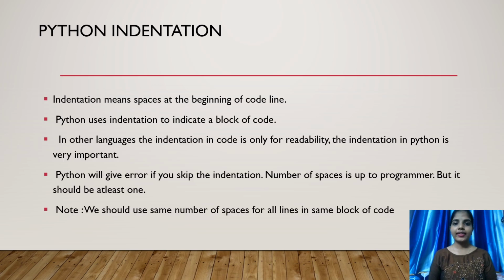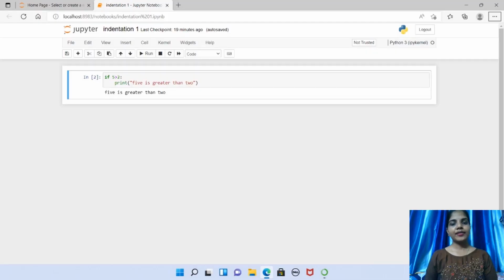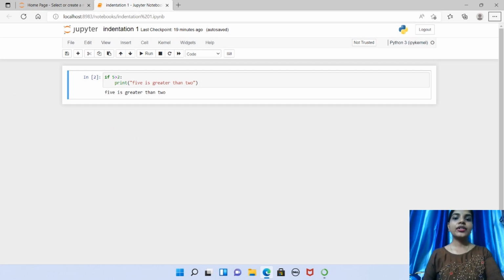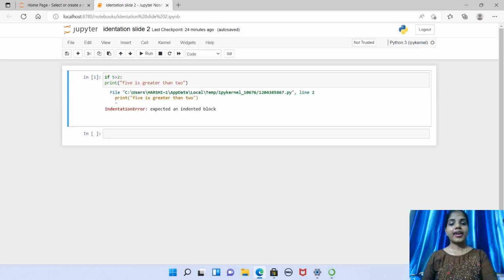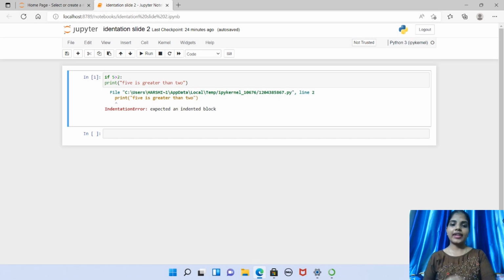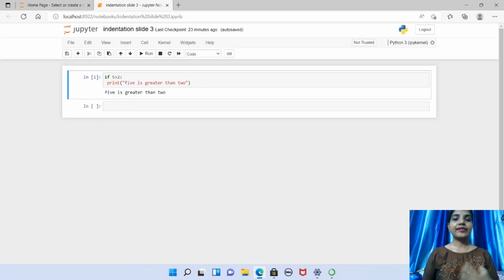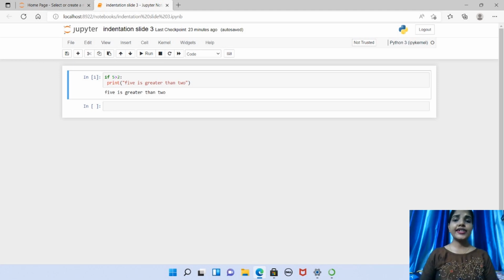L10: Indentation in python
This video consists of the topic "Indentation in python" in "Unit-1" python programming
Done by "T. Harshita", Roll. No "J-10"